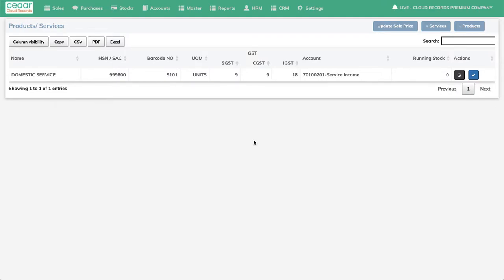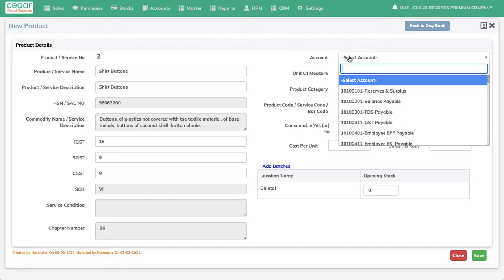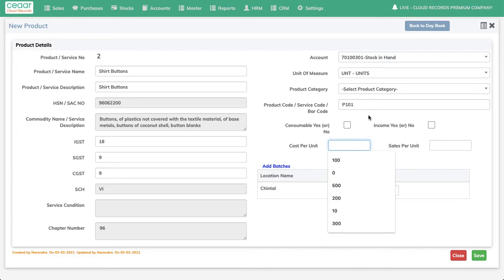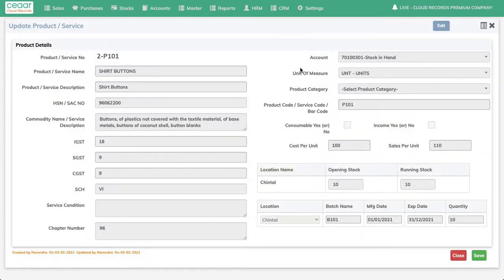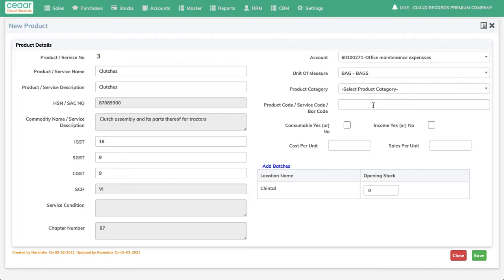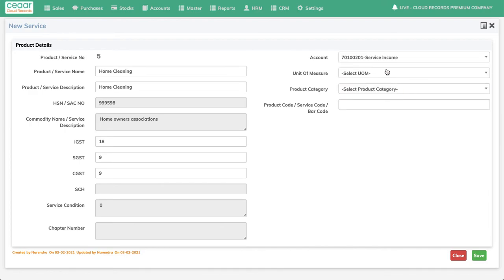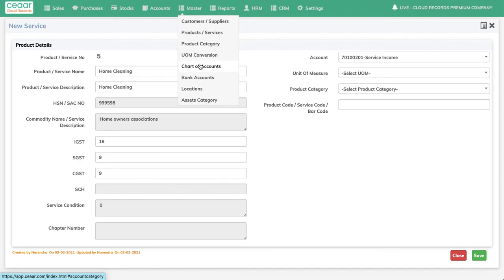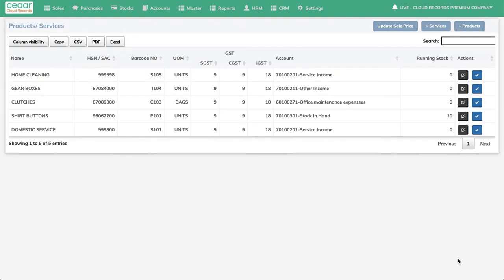CEAAR Product creation for GST companies - Practicals series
CEAAR Product master is created / maintained based on the type of Company it is registered as. The list of company types are mentioned below:

GST + BATCHES
GST + NO BATCHES
NO GST + BATCHES
NO GST + NO BATCHES

If the Company is GST registered, we have to select the HSN / SAC code first before we move on to add other details.

If the Company chooses to maintain the batches for the Products, batch details are to be entered even at the time of entering the opening stock (if any).

CEAAR allows the companies to maintain multiple levels of Product categories. These must be first defined before we start to create a product or service.

Number of different Units of Measure (UOM) codes are available in a dropdown list which is as per GST norms. Every product must have a UOM selected. If none in the list matches your business requirement, Others can be selected, as per GST guidelines.

Accounts are tagged to each product separately. These accounts help in posting the stock related entries automatically. Hence accurate tagging is essential.

Product Batches
Some companies track products by batches, some do not. If your company track products by batches, following are some of the important points to note:

Either you should track all products by batches with manufacturing date and expiry date.

Batch data is essential for Purchase, Sale and Transfer of goods
While procuring / purchasing, if certain products are not having batches, or users do not want to maintain batch information for certain products, system still tracks them with a ‘Nobatch’ batch number and both Mfg date and Expiry date are defaulted to the data entry date.

Batch based stock reports are available to know the accurate stock position.

Expiry-date based stocks ageing reports are available.

When a product stock is adjusted upward or downward, batch details must be mentioned where applicable.

Stock quantities and Batch details are never maintained for following product types:
Service item
Consumable item
Income type item
Expense type item